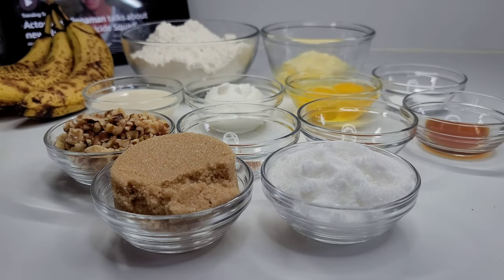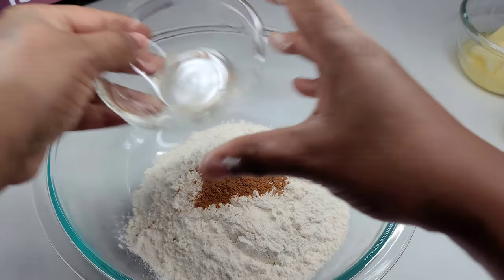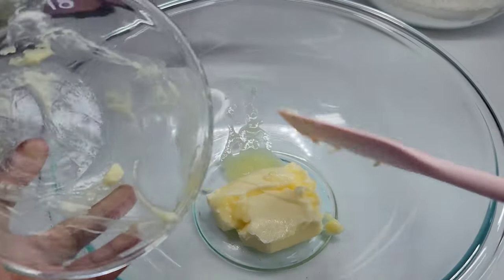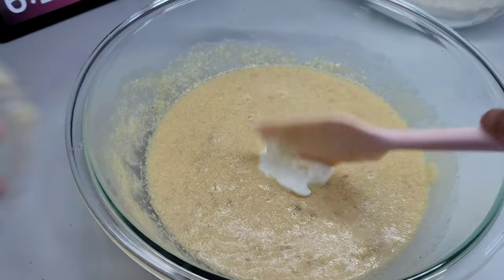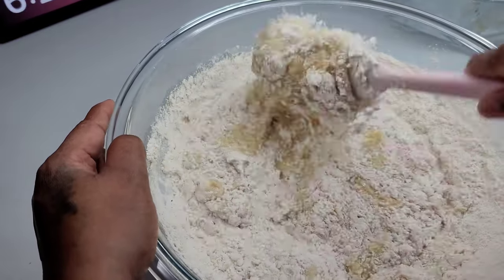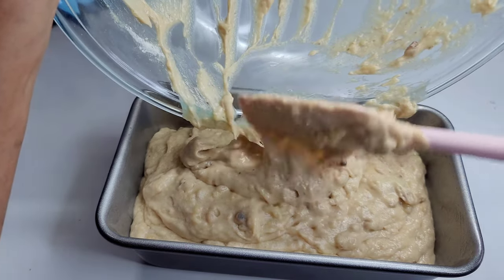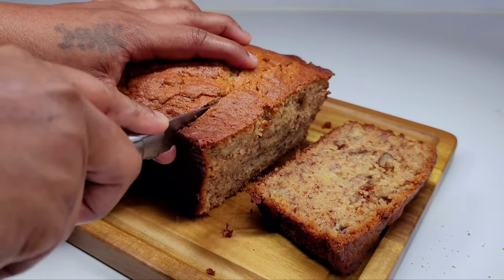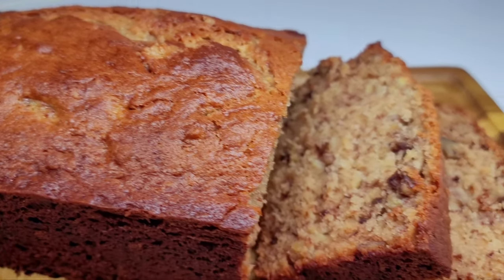SUPER MOIST BANANA BREAD| recipe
3 over ripe bananas
1 3/4 cups all purpose flour
2 eggs
1 stick/1/2 cup/ 8 tbsp butter
1/4 cup milk
1/4 cup plain yogurt
1 tbsp vanilla extract
1 tsp baking powder
1 tsp baking soda
1 tsp cinnamon
1/2 tsp nutmeg
1/2 cup white sugar
1/2 cup brown sugar
1/2 cup Chopped walnuts or nuts of your choice (optional)